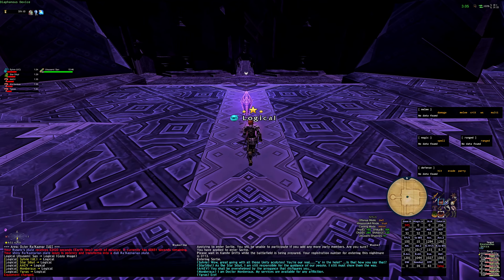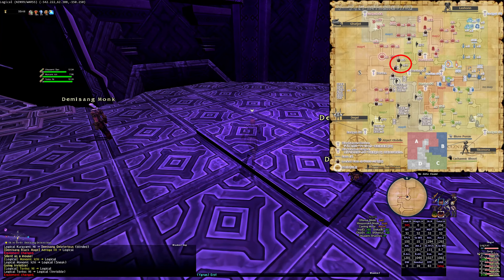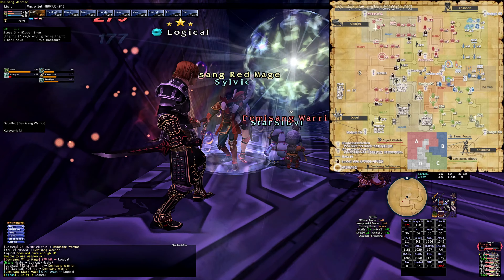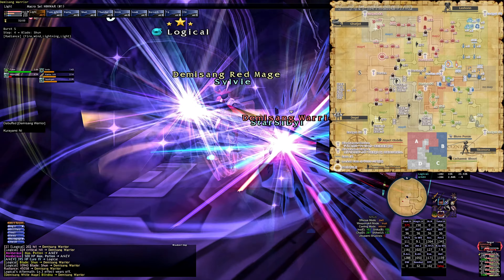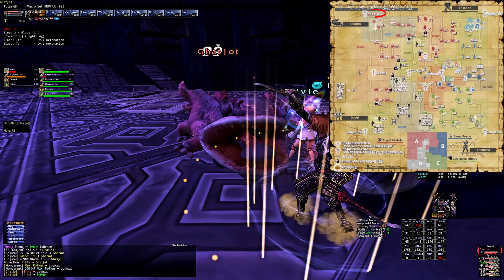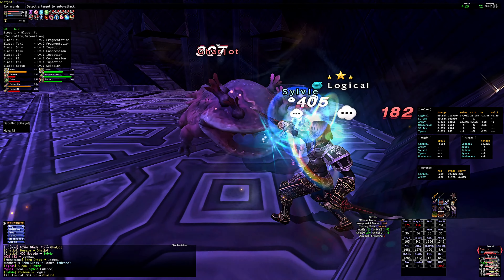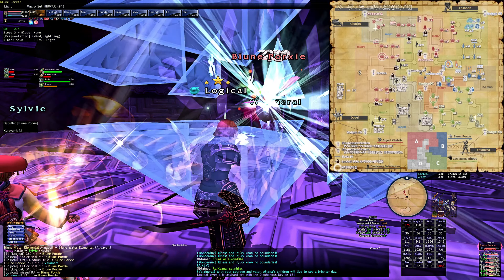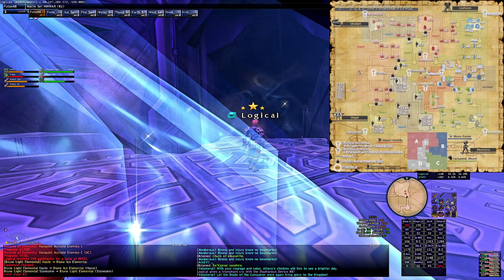FFXI - Sortie Episode 12 - Ideal Solo Gallimaufry Path 10k Galli / 11 Sapphire / 3 Starstone /14 Box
In Episode 12 I show my new ideal farming path for gaining as much Gallimaufry as possible solo.